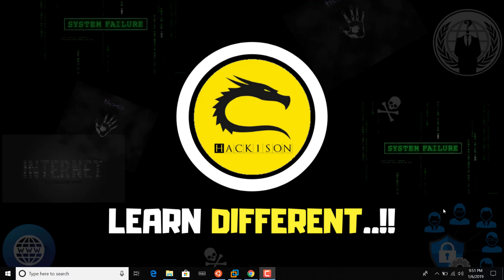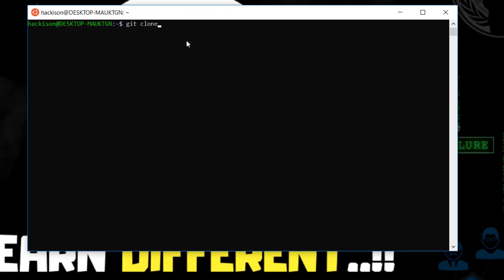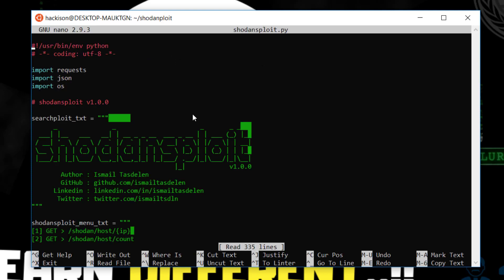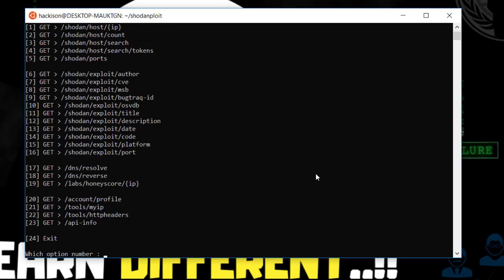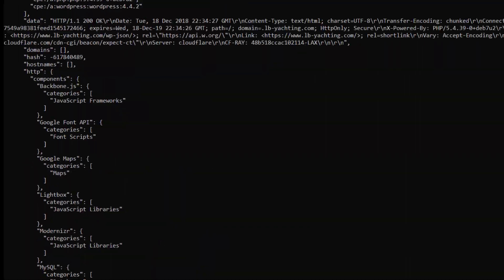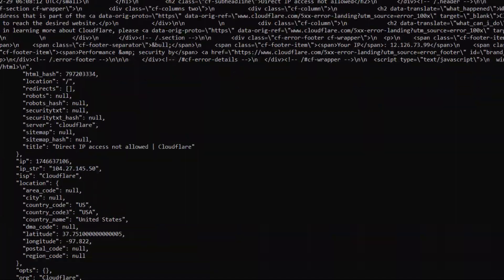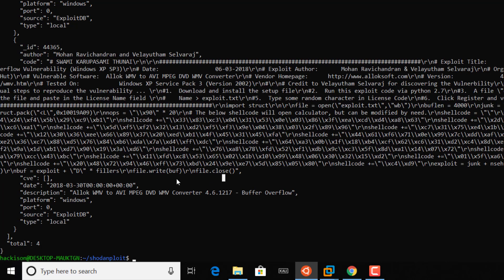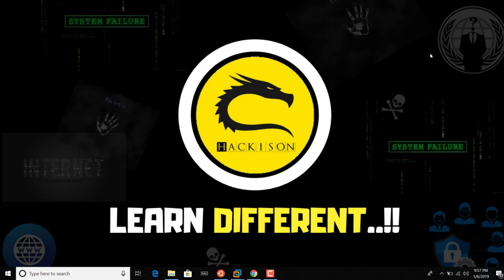ShodanSploit - Get shodan features in your Terminal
⭐shodansploit
                         Shodan is a search engine on the internet where you can find interesting things all over the world. For example, we can find cameras, bitcoin streams, zombie computers, ports with weakness in service, SCADA systems, and more. Moreover, more specific searches are possible. As a result of the search, Shodan shows us the number of vulnerable hosts on Earth.

⭐So what does shodansploit do ?
With Shodan Exploit, you will have all your calls on your terminal. It also allows you to make detailed searches.

All you have to do without running Shodansploiti is to add shodan api.

Note :
The quality of the search will change according to the api privileges you have used.